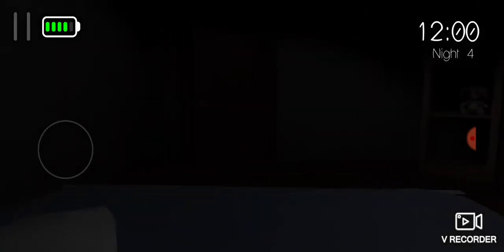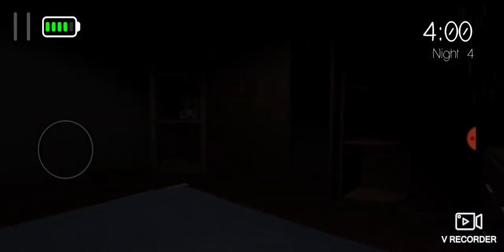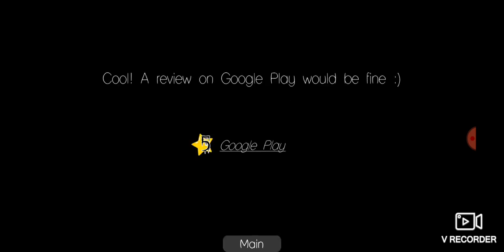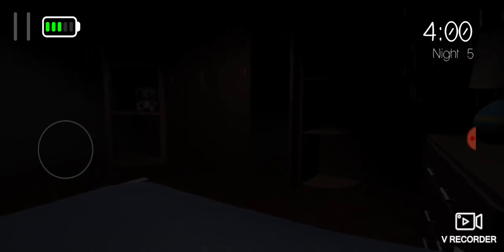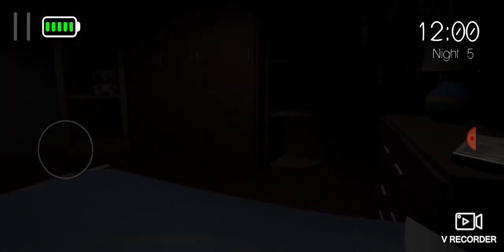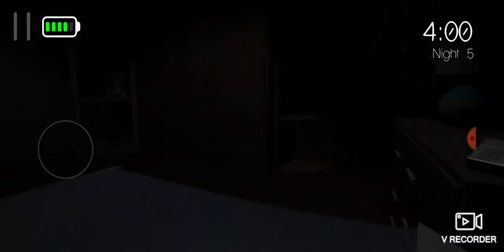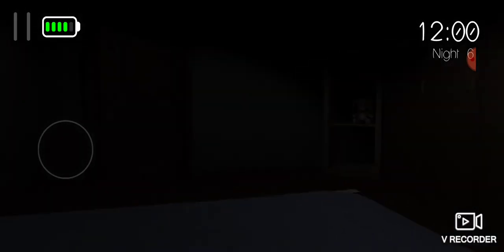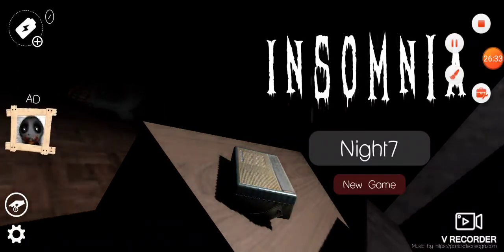HE GOT IN! || Insomnia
that numpscare..was terrifying...

also feel free to help this creator! he has a fhing for donations and i would help support him but sadly im unable but please! if you are able to and want to help do it! this game is really fun!